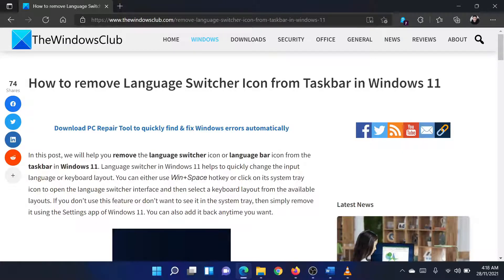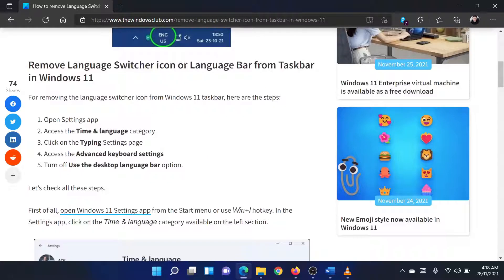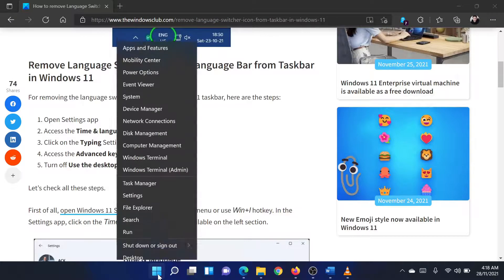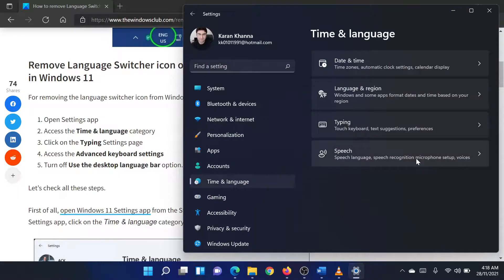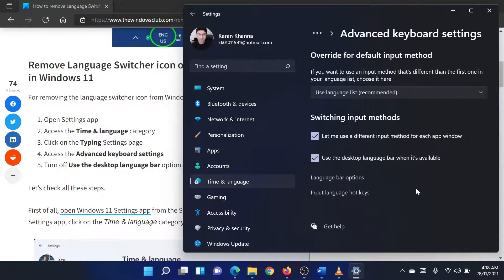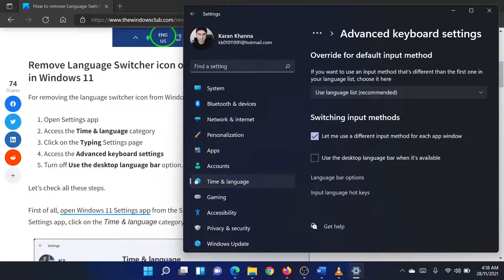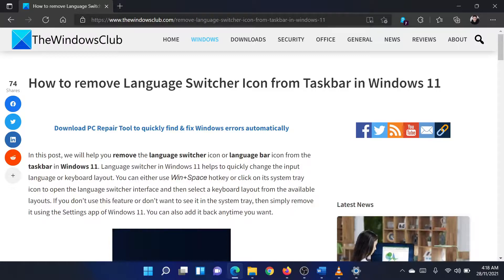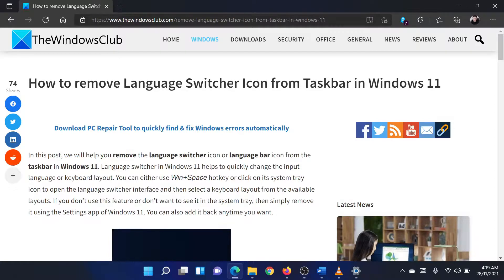Remove Language Switcher Icon from Taskbar in Windows 11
In this video tutorial, we will guide you through removing the Language Switcher icon or language bar icon from the taskbar in Windows 11. The Language Switcher in Windows 11 allows you to quickly change your input language or keyboard layout. You can either use the Win+Space hotkey or click on its system tray icon to open the language switcher interface and then select a keyboard layout from the available layouts. If you don’t use this feature or don’t want to see it in the system tray, you can remove it using the Settings app in Windows 11. You can also add it back at any time.

Timecodes:
0:00 Intro
0:24 Procedure through Settings